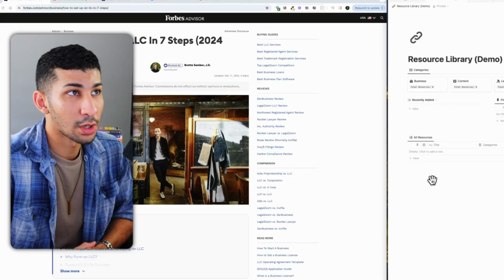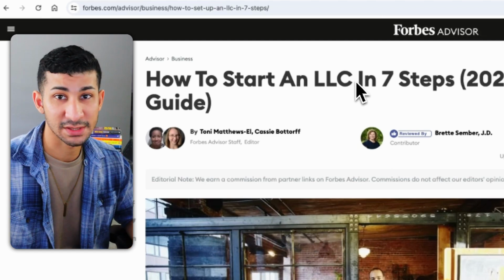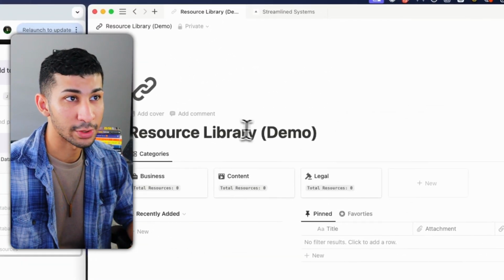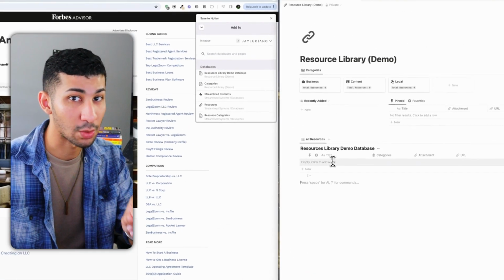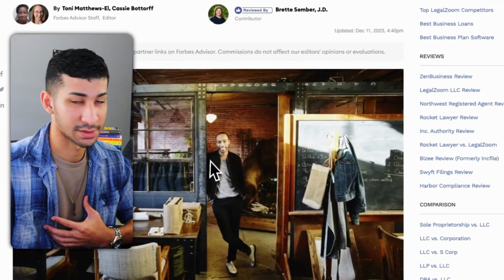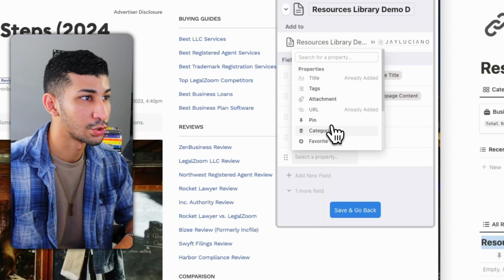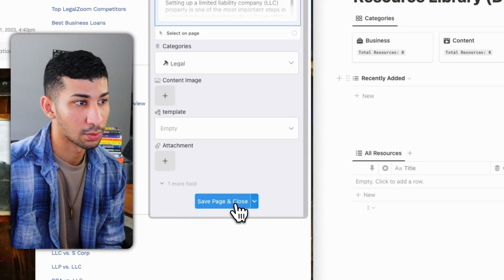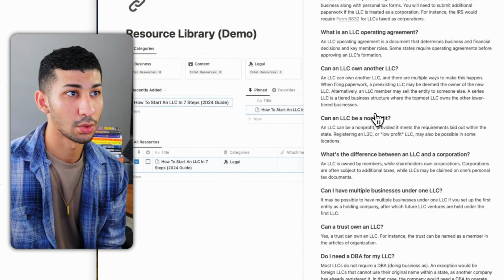Your Notion Second Brain Needs This Tool! - How to use Notion Web Clipper Chrome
In this video I'll share How I Capture and Organize Web Content to Notion using the chrome extension Save to Notion. This is the best tool I've found to Instantly Save Resources, Articles, Blog Posts, and even tweets in your Notion workspace to reference them later.